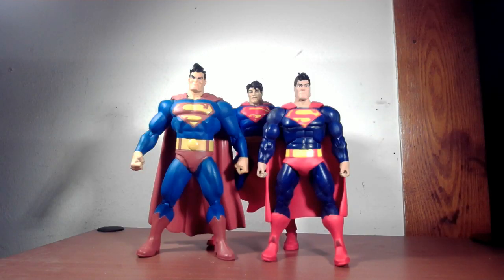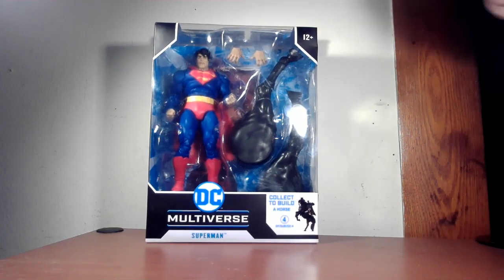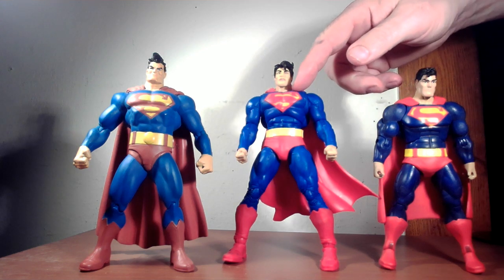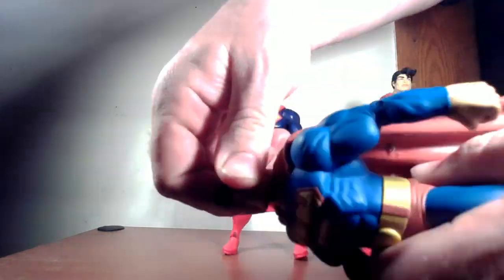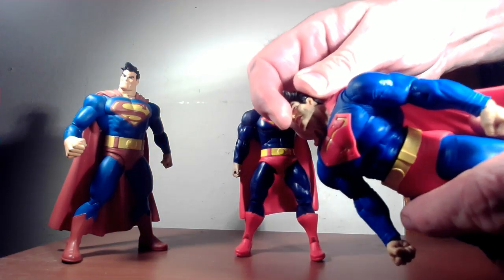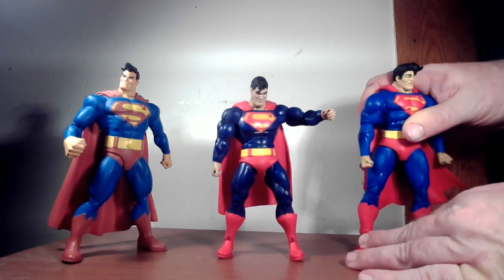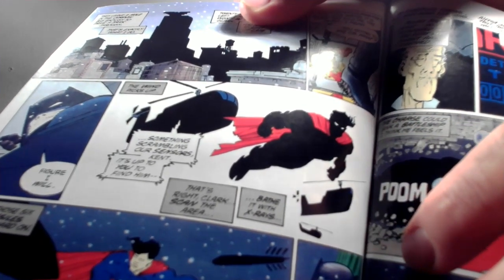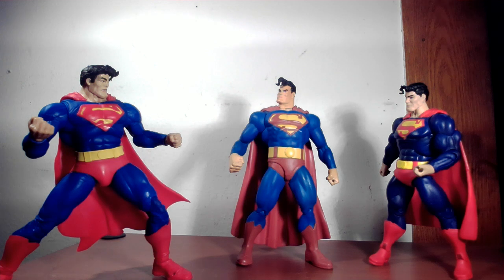The Dark Knight Returns Superman Dc Direct vs McFarlane Toys vs Mattel Figures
In an alternate DC universe where super hero activity has been outlawed, the being known as Superman is used by a president who bears quite the resemblance to that of a certain 1980's figure as a weapon against the Soviet Union, trying to keep the spread of communism at bay. With the reemergence of an older Batman, he is enlisted to not only put Bruce back into retirement and, if need be, take him down by any means. Over the years, a number of figures have been released representing this version of the character. James has three of them, including the recently released McFarlane toys version, But which one does he prefer?.